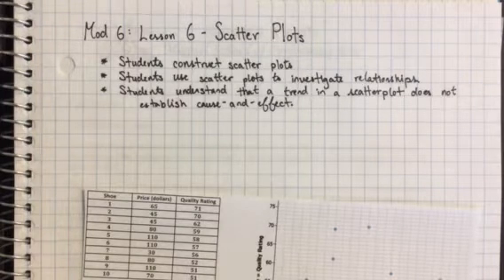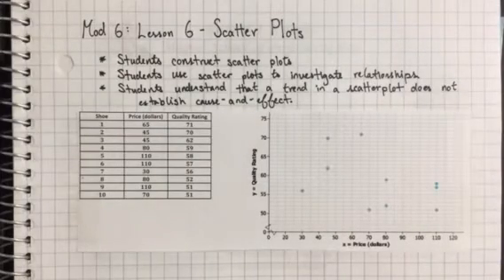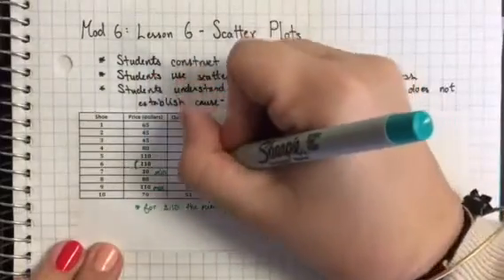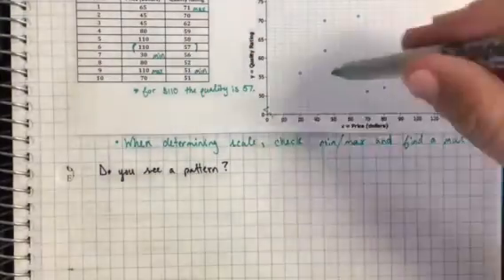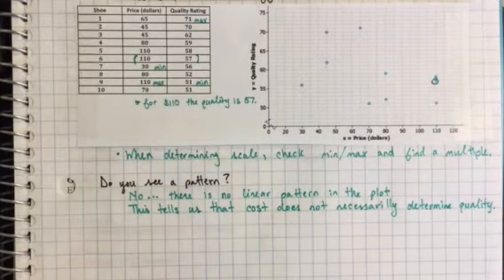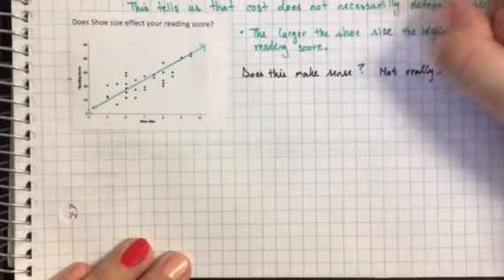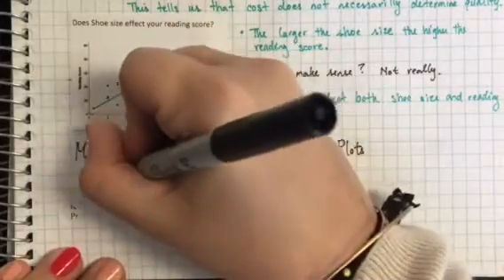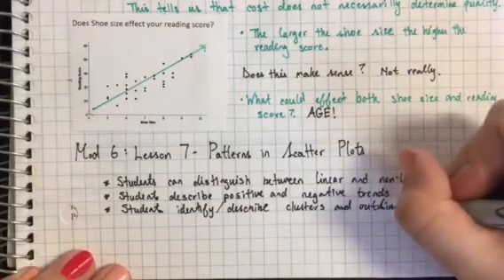Mod 6: Lessons 6 & 7